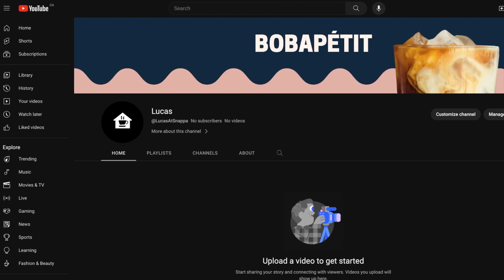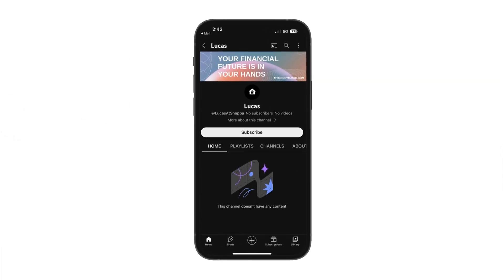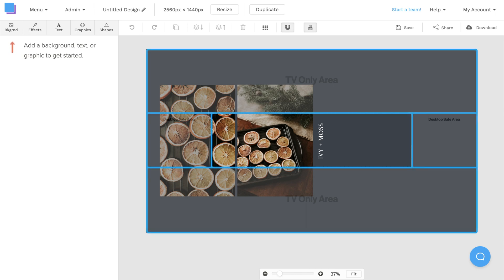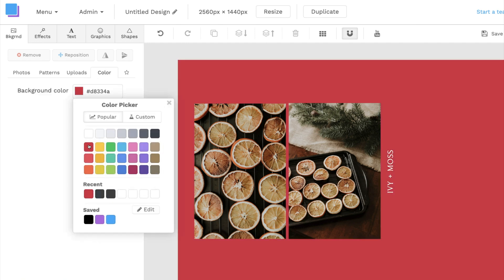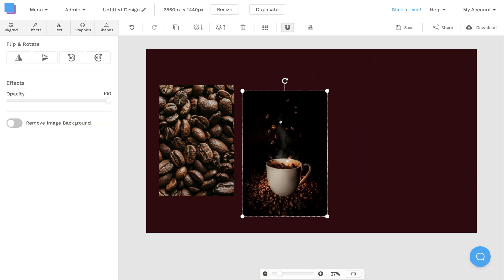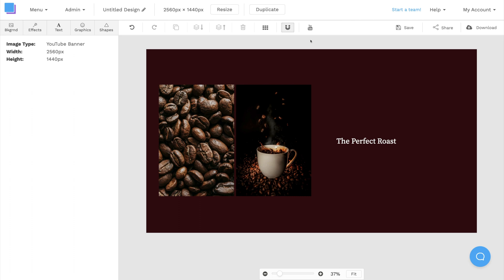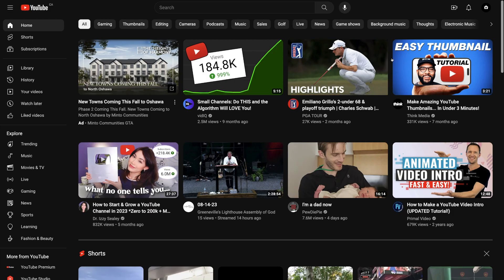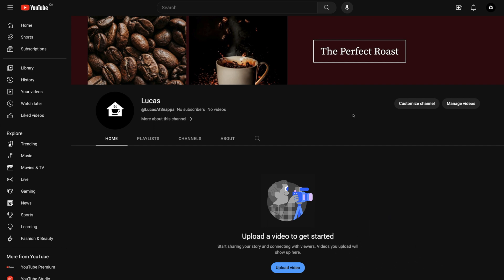How to Make a YouTube Banner + Free Templates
In this video, we show you how to make a custom YouTube banner the easy way. No design experience is required, and all of these banner templates are free to use.

0:00 Intro
0:31 YouTube Banner Size
0:42 YouTube Banner Templates
1:21 YouTube Banner Safe Zones
1:47 YouTube Banner Design Tutorial
4:08 How to Upload a YouTube Banner
4:39 Outro